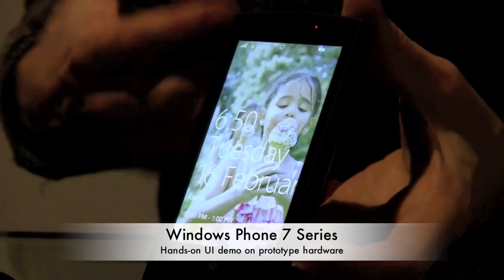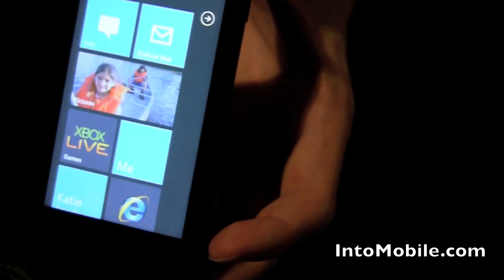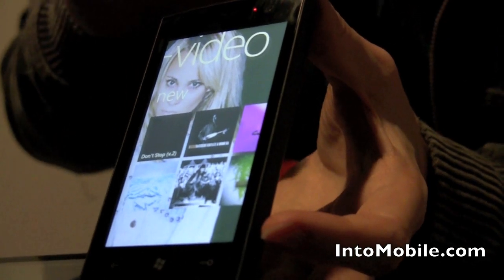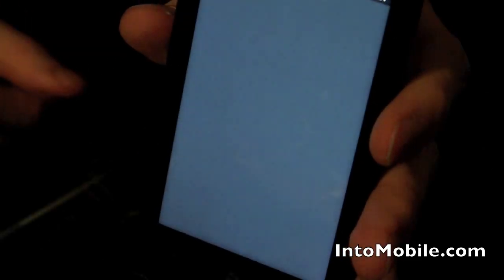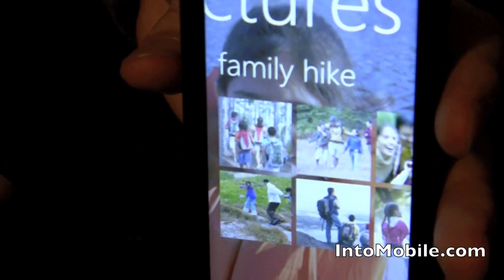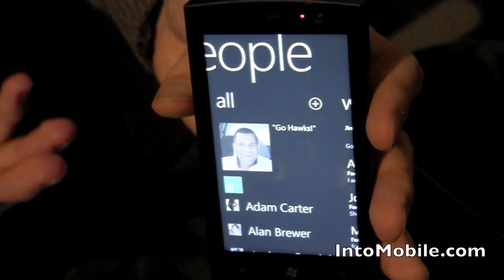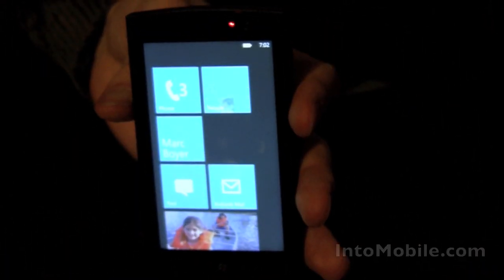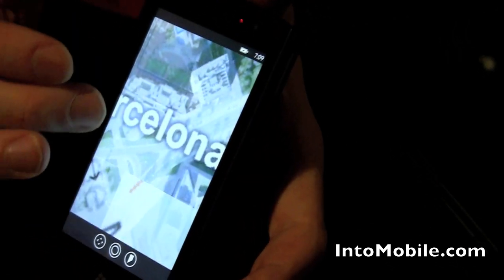Hands-on with Windows Phone 7 Series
Microsoft just launched their new Windows Phone 7 Series at Mobile World Congress in Barcelona. It's a completely re-imagined mobile operating system from MIcrosoft. Windows Mobile is no longer, it will be replaced by the Windows Phone brand. The UI is based on "hubs" that use multiple panes for different features.